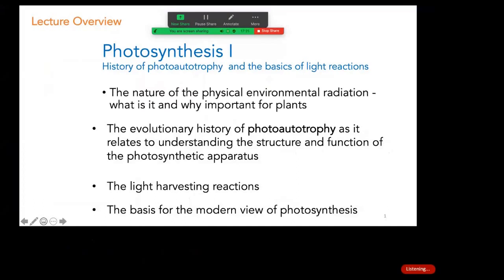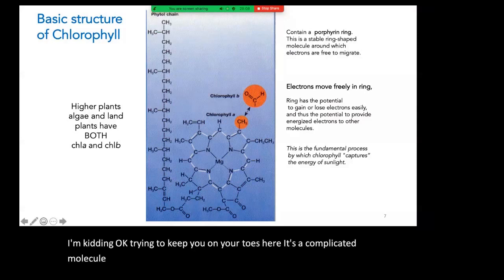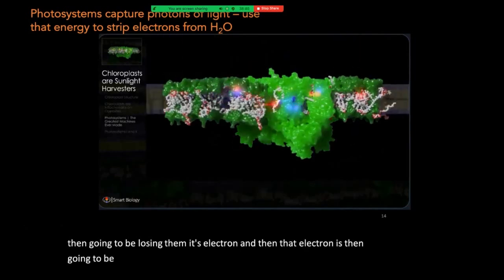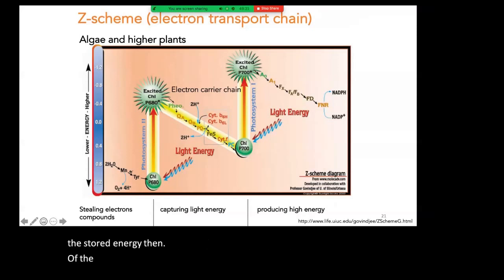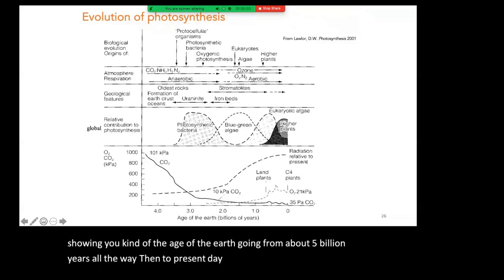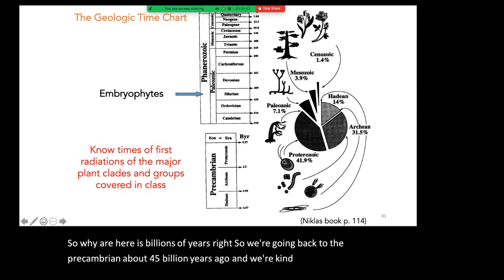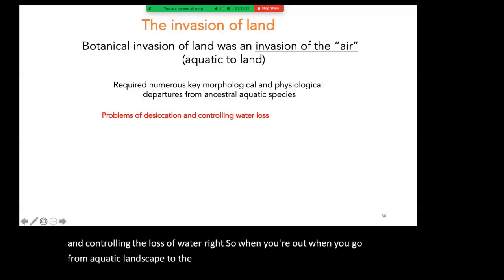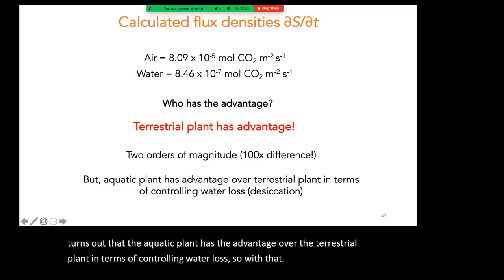ECOL340 Lecture 6 Recorded 2023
Photosynthesis I: History of photoautotrophy, the basics of light reactions continued.